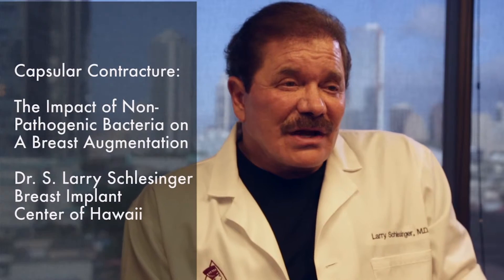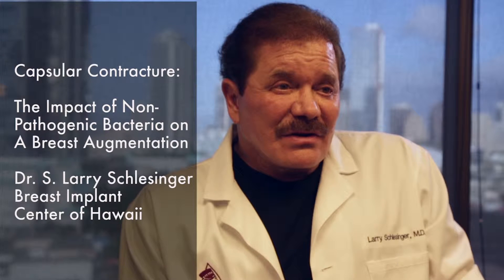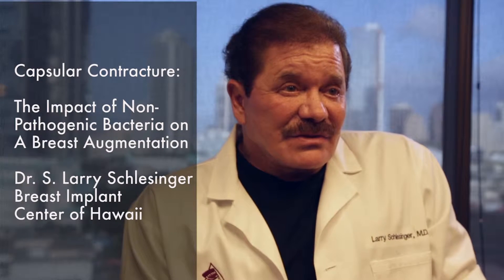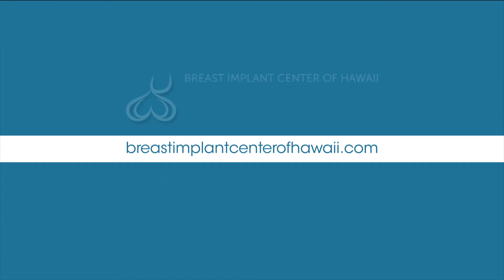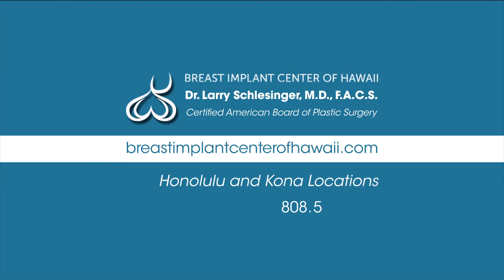Capsular Contracture from Bacteria - How it Happens and Why Keller Funnel Helps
What does non-pathogenic bacteria mean?  Well, there are two kinds of bacteria.  There are bacteria that that will attack us and injure us as living organisms and there are bacteria that we live in a symbiotic relationship with and we need them.  Non-pathogenic bacteria, especially the bacteria on our skin are bacteria that populated our skin the day we were born.  You come out of the mother's womb and bacteria all around jump from wherever they are to your skin and they live there for the rest of your life.  Generation after generation of bacteria.  And they keep things clean and they are useful to us.  These bacteria, unlike the pathogenic ones, like pneumococcus that causes pneumonia, menigococcus that causes meningitis, unlike those these don't cause an infection.  However, if they hitch a ride with an implant as it's being pushed in, that bacteria will lead to capsular contracture because when your immune system sees that bacteria there, it reads it as an invader.  It tries to wall it off, protect you from the invader, and now you have a hard breast.  So, to decrease the chance, in surgery, of getting a hard breast, I certainly and probably most of the plastic surgeons in the United States certainly recommend using the Keller Funnel, intra-operatively so as to get the implant in using what is now referred to as the No-Touch Technique.